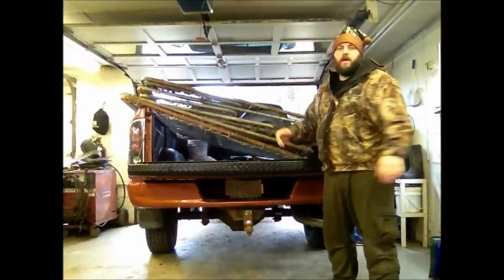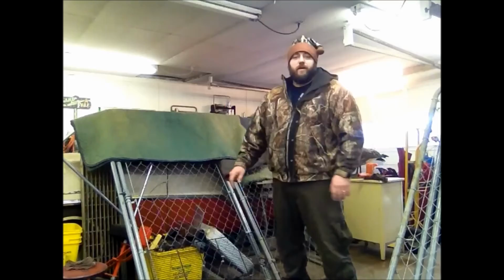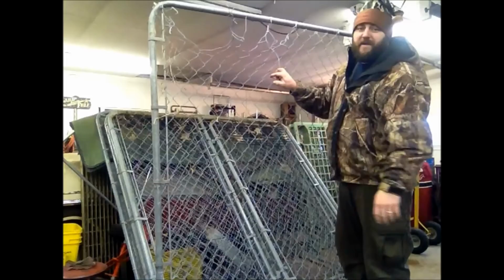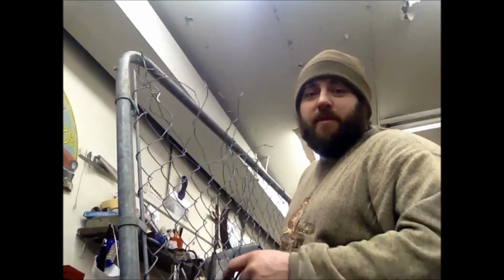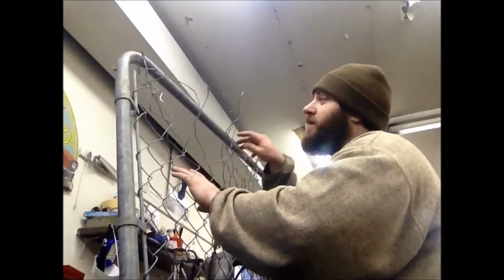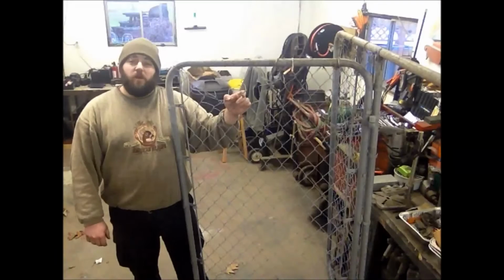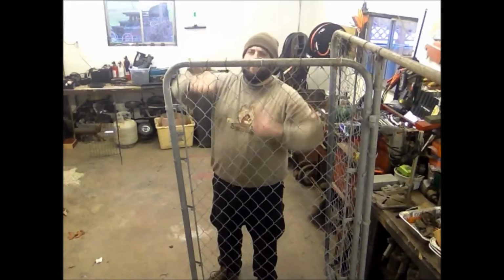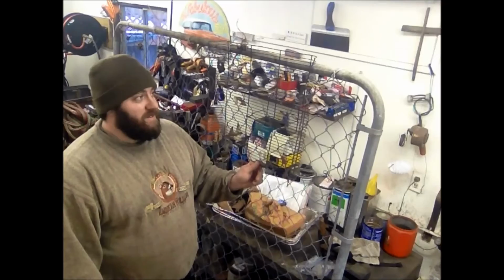★DIY Mending Chain Link Fence Panels, Dog Kennel Fencing, Perimeter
I purchased the damaged chain link fencing / dog kennel panel fence with the intention to repair them. I got right to it, after they were warmed up, and began to mend the fence. As you can see from the video these fencing panels were quite damaged when I got them into the garage. See how I fixed them with a quality lasting "proper" repair.

Here are some newer projects that I have built for the tractor to use to make it even more handy.

Here are some YouTube links to other project that my 4x4 Diesel Yanmar tractor SC2450 has been tackling.